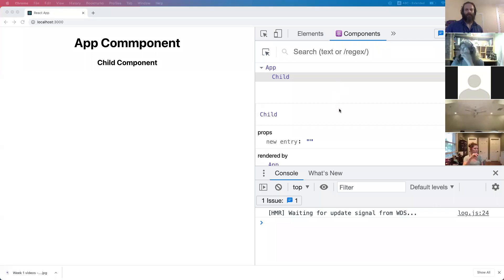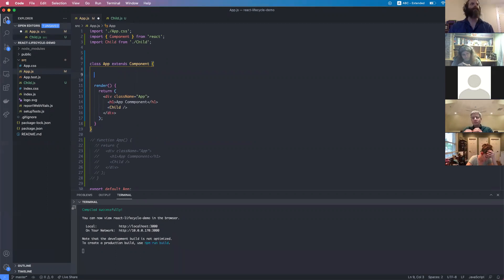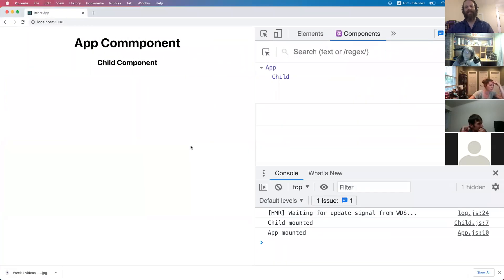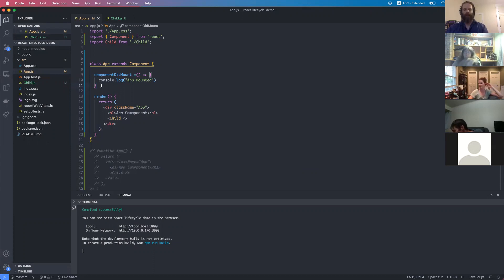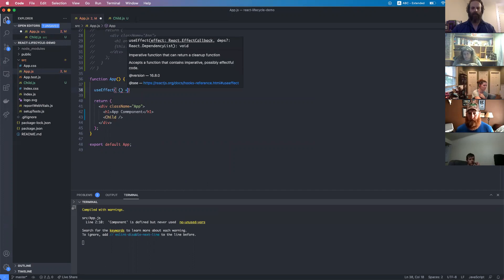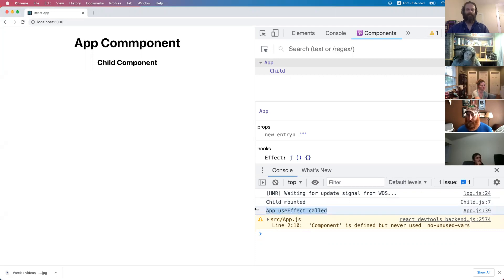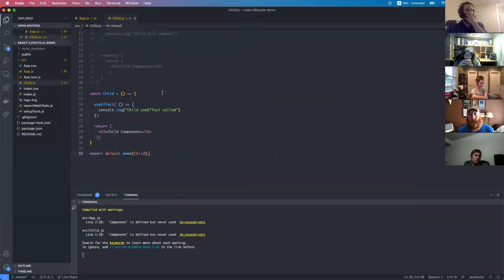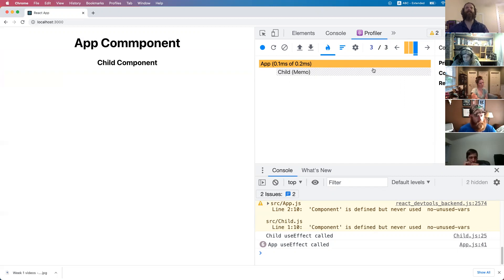W19D1: React Rendering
PT Bravo Platoon
09 Aug 2021